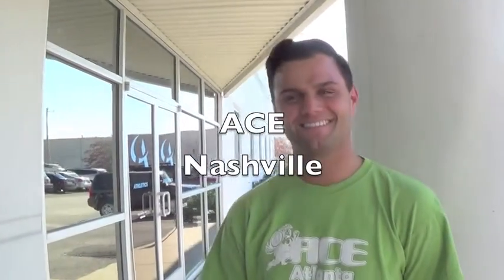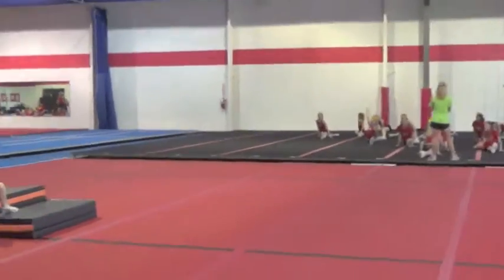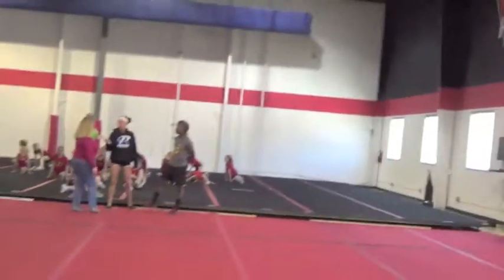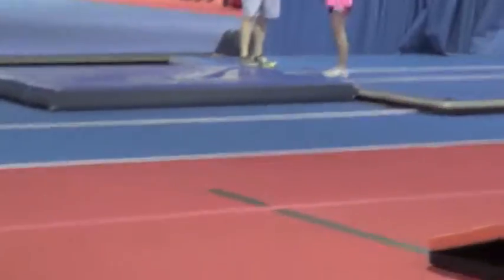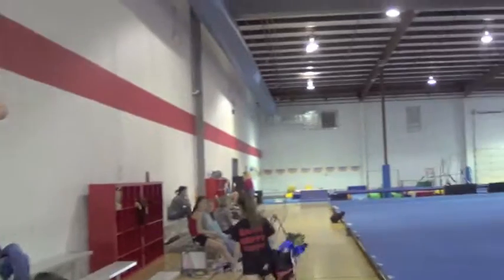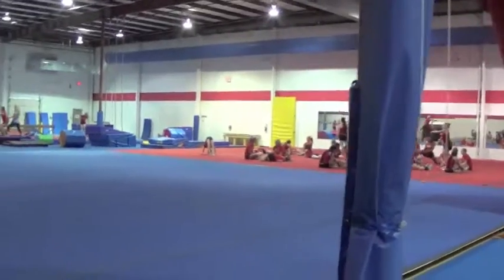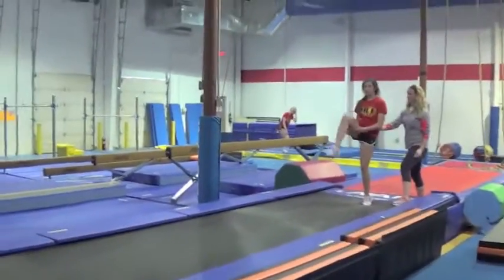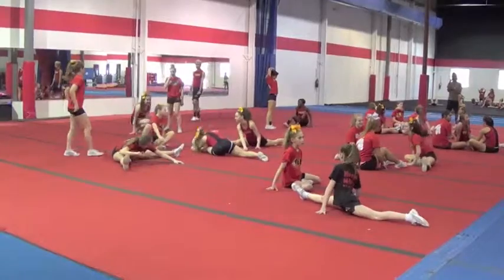ACE Nashville Facility Tour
Led by industry experts Happy Hooper, J.R. Zeringue and Brandon Roberts, world-renowned ACE Cheer Company is the largest and most competitive cheer organization in the southeast. Respected for producing outstanding competition teams, ACE has been heralded by the news and media for solid performance and consistency in every ACE location. If you are looking for the highest level of coaching in cheerleading, tumbling, gymnastics or All-Star training, you will find it at ACE. With over 17 locations in TN, GA, AL, MS, and FL, we visited the one in Nashville, TN.

ACE of Nashville, Tennessee's premier all-star cheerleading company! ACE of Nashville offers all-star cheerleading teams for male and female athletes starting at age 3. Their competitive teams are classified by travel and competition schedule into the following 3 categories: Travel, Limited Travel, and Half-Year teams. These options are given so that every family can become a part of the TRIBE!